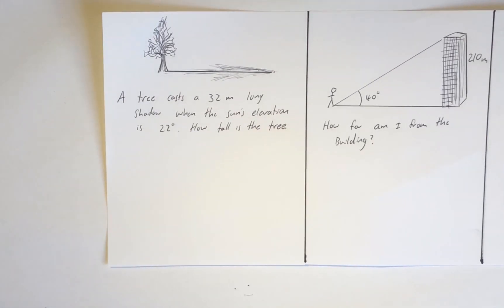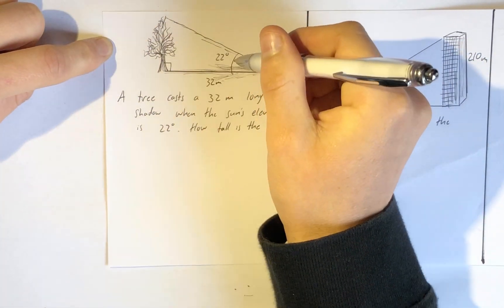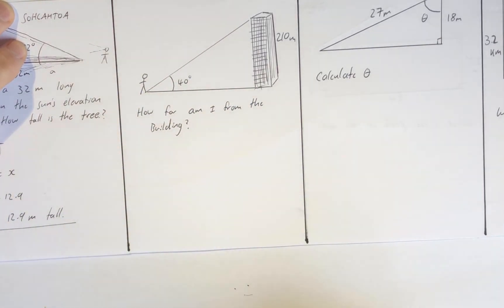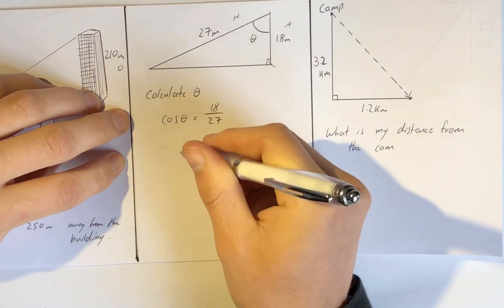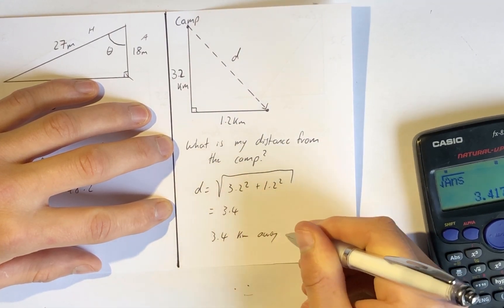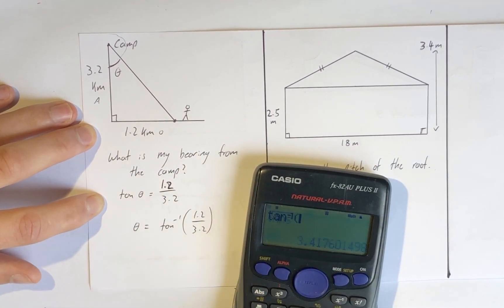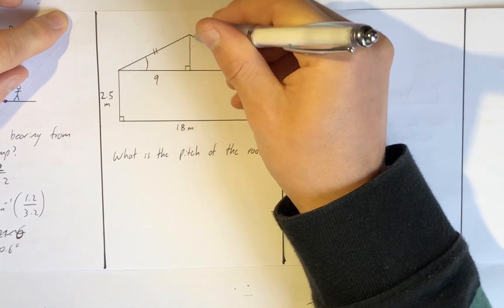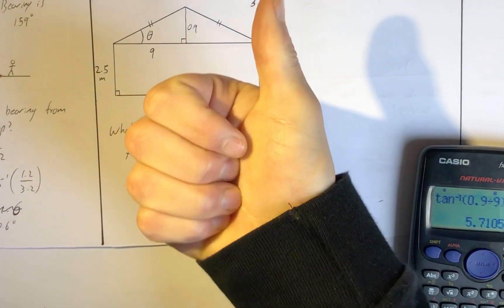Trigonometry Year 10 Merit